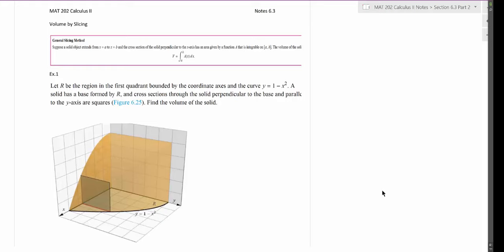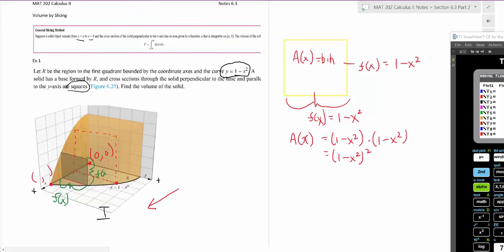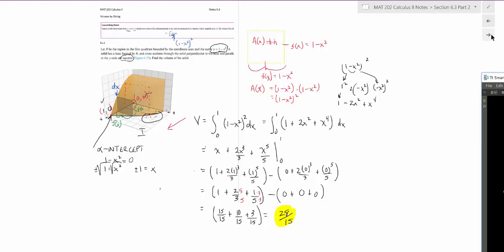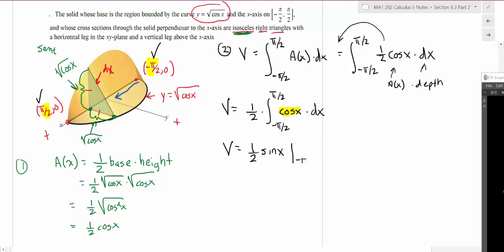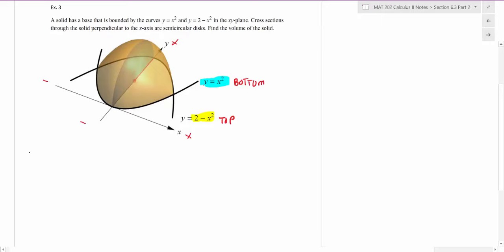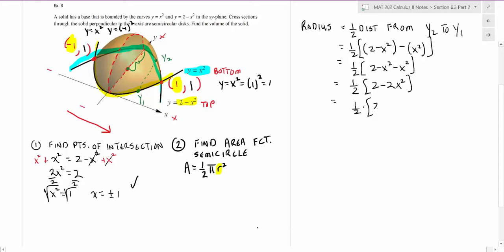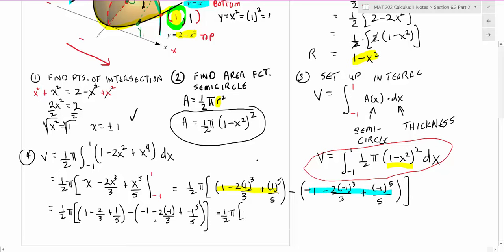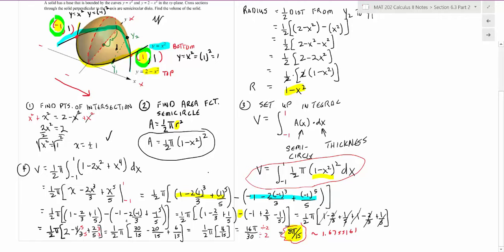MATH 2411 Calc II Section 6.3 Part 1 Volume by General Slicing